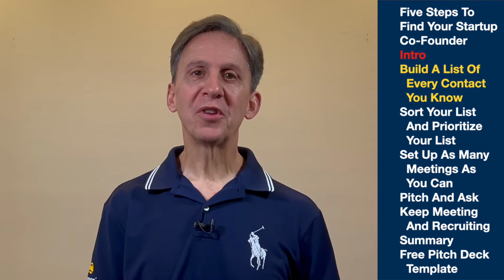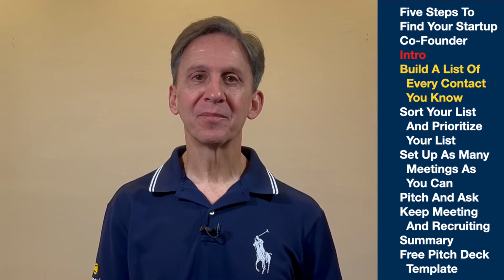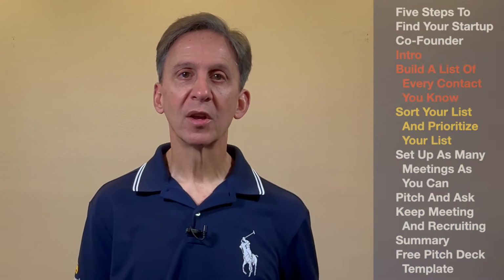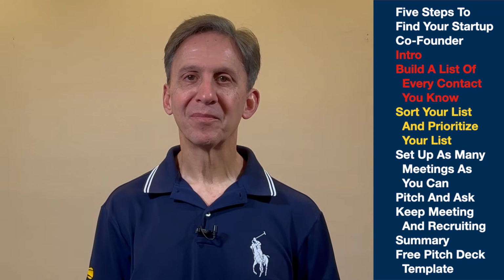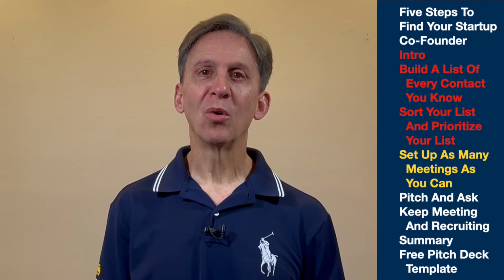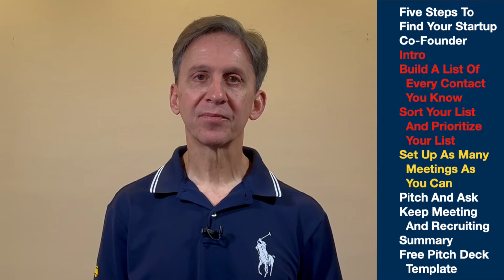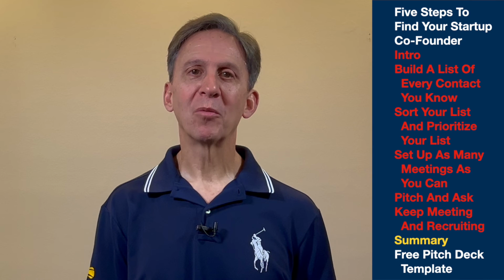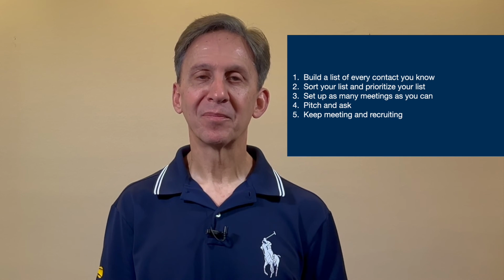Five Steps To Find Your Startup Co-Founder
You have a great idea for a startup.  The problem is you don’t know who should be your co-founder.

That’s what today’s video is all about.  In today’s video, I’ll walk you through the five step process I followed to find my co-founders, why it worked, and how you can leverage this process to build your team.  I hope you like it.

*if necessary